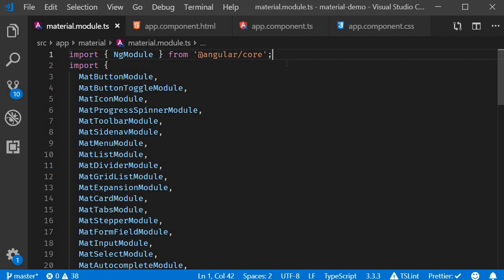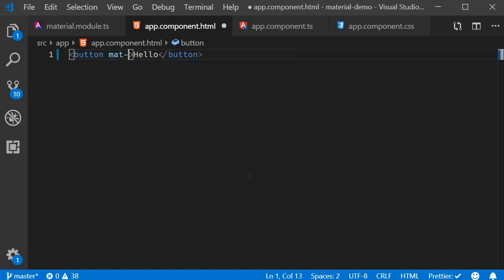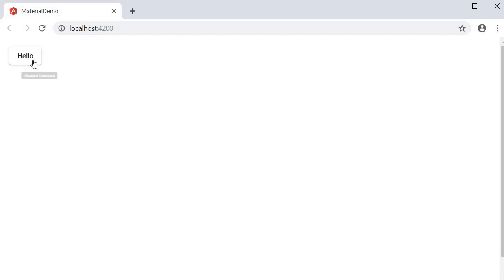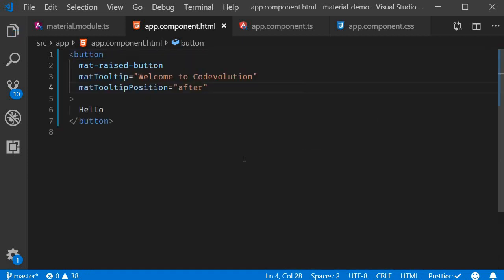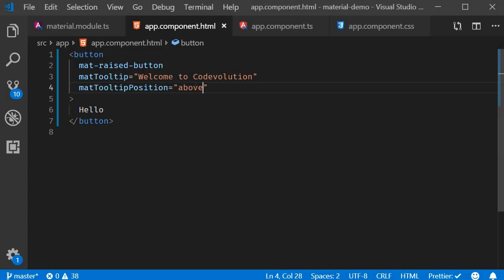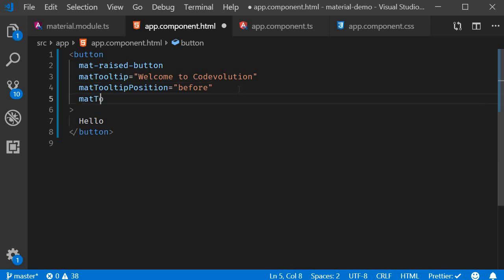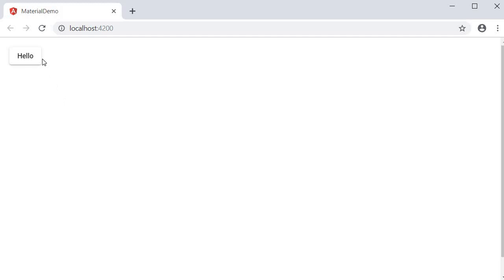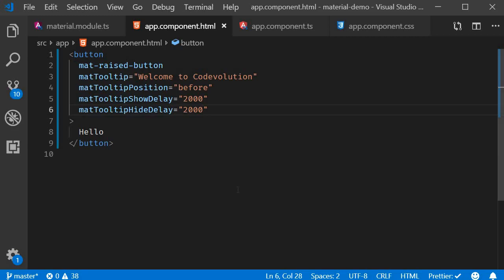Angular Material Tutorial - 24 - Tooltip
Tooltip in Angular Material